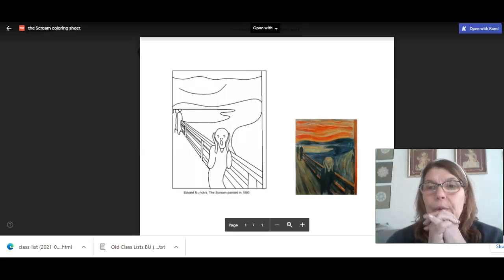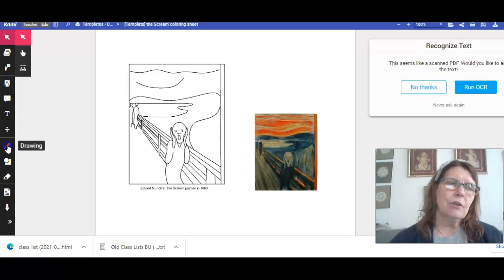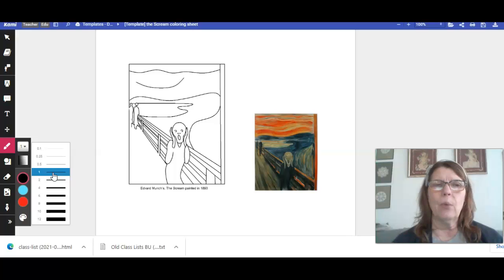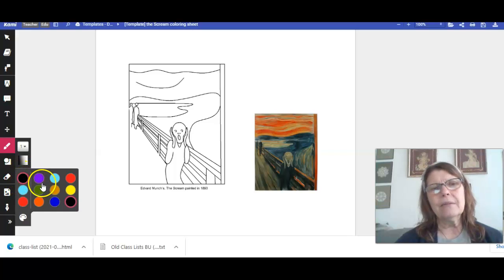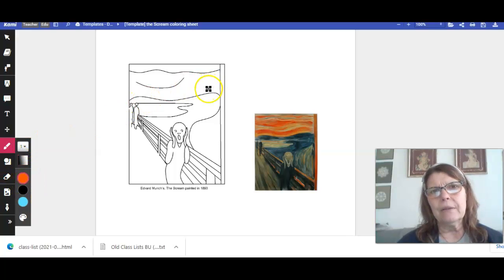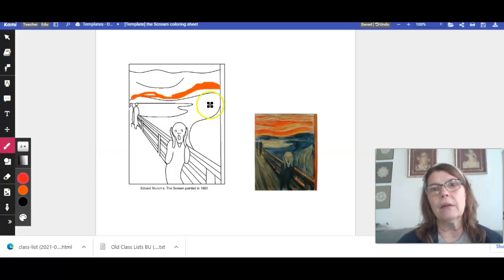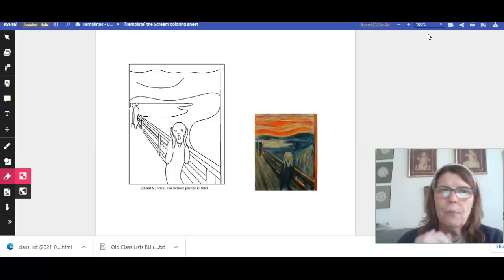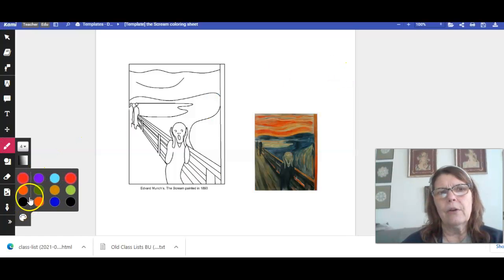Recording #192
New Kami How to The scream